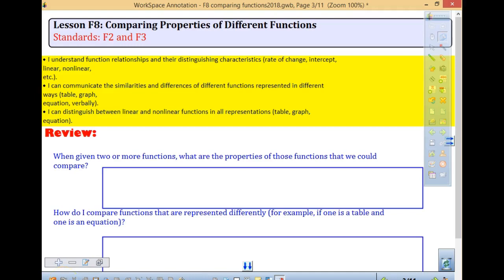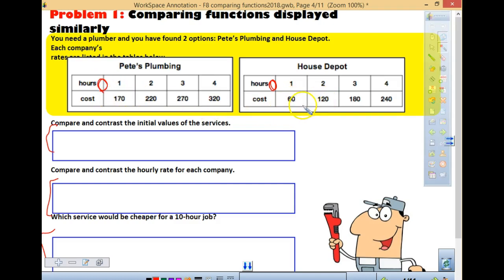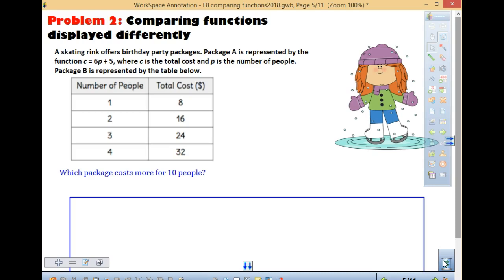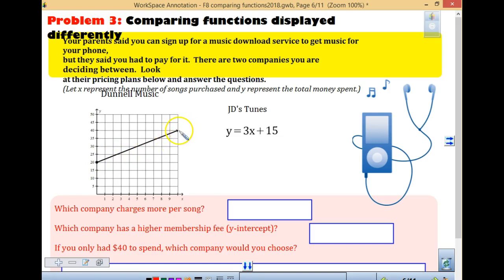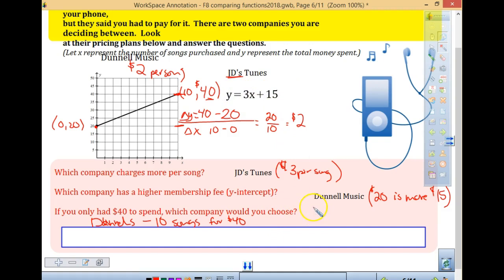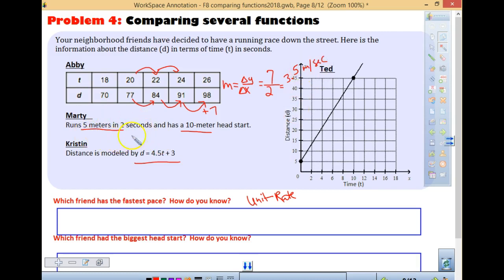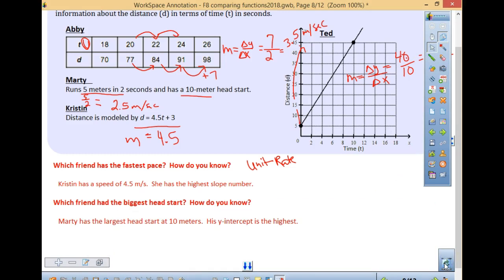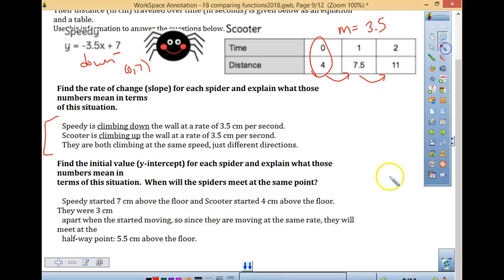M8 F8 Compare functions 2018